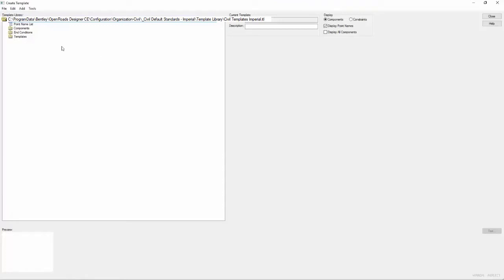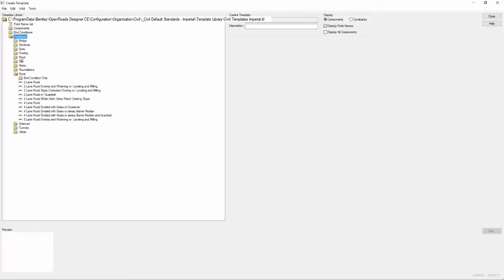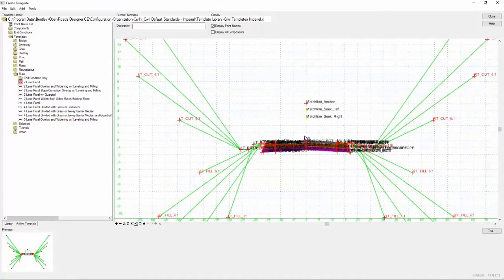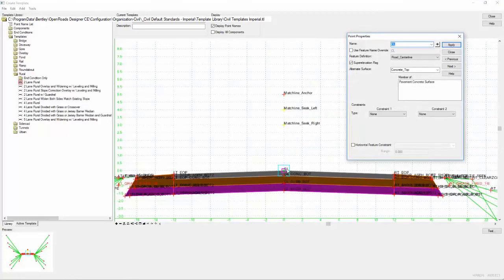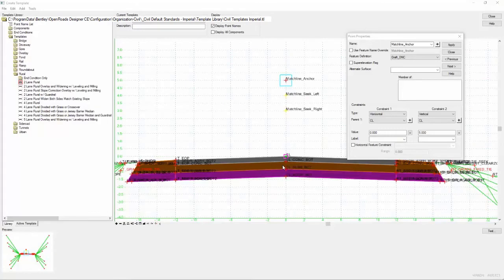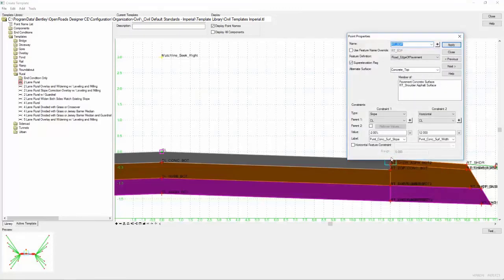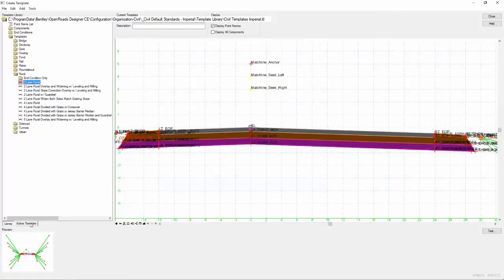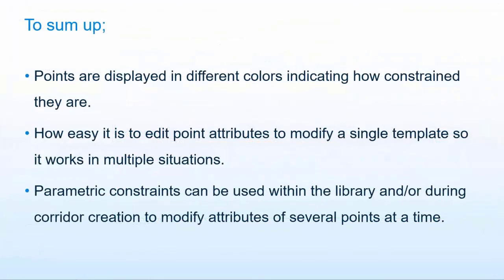Module 2 - Review and Edit a Template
In this video, you will learn how to open and navigate the Create Templates dialog to review and edit existing templates, review and modify point properties, and examine point constraints.